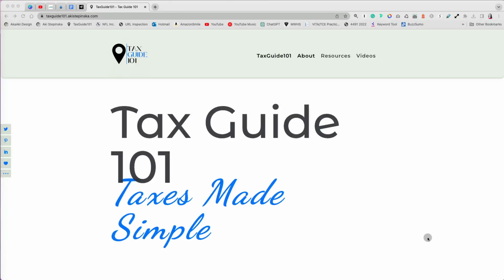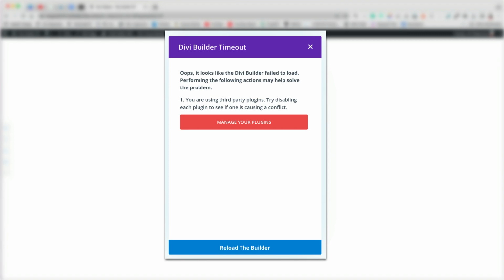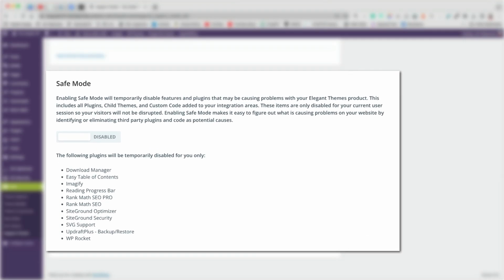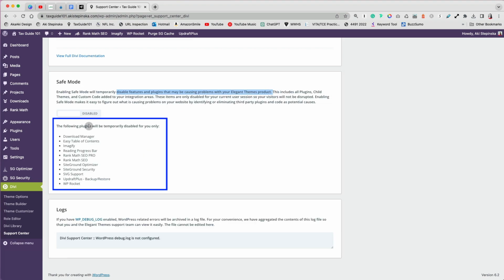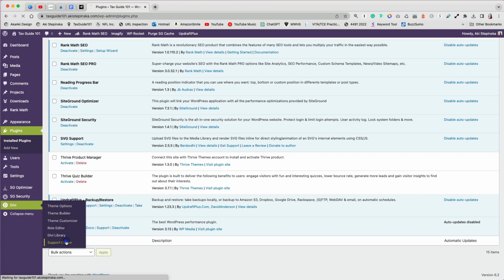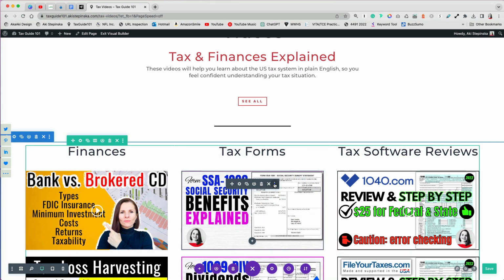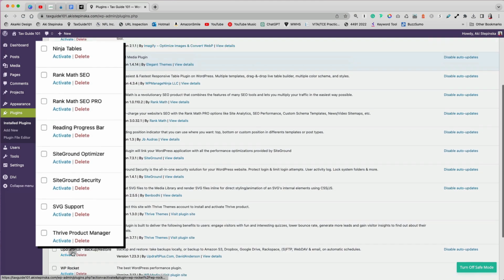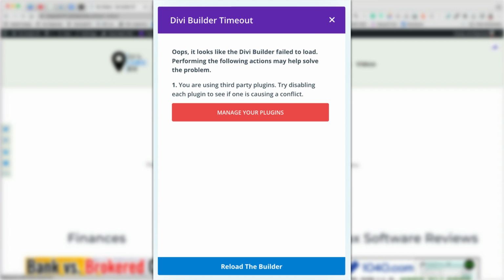How to Fix Divi Builder Timeout Error Message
If you tried to enable your Divi visual builder and received the Divi Builder Timeout error message, you may want to use Divi Safe Mode. It allows you to make changes while temporarily deactivating all the plugins on your side - visitors won't be affected.